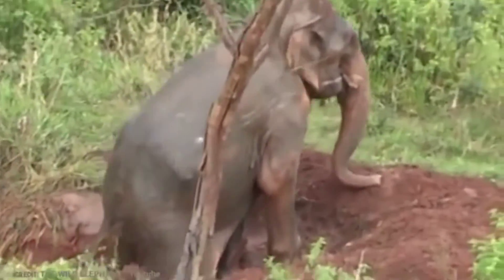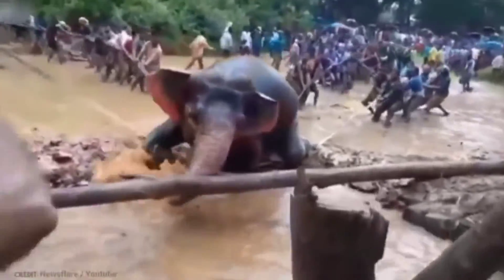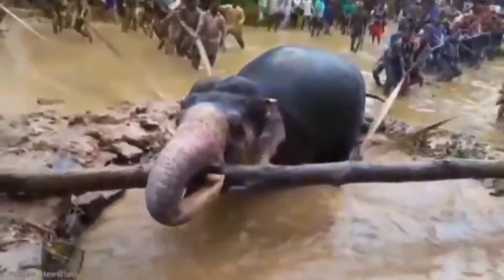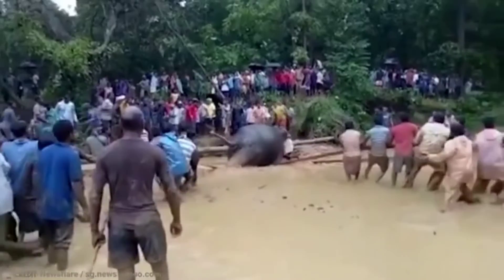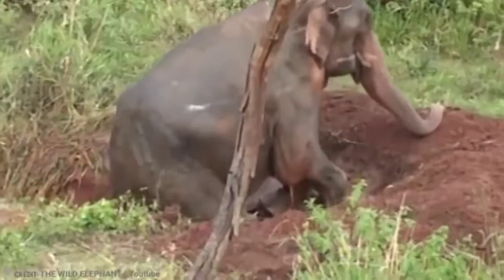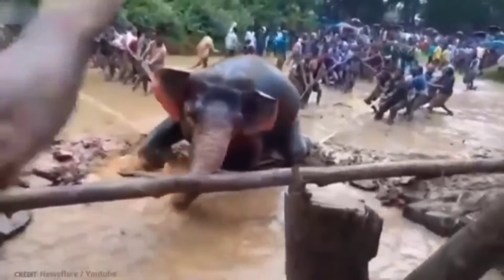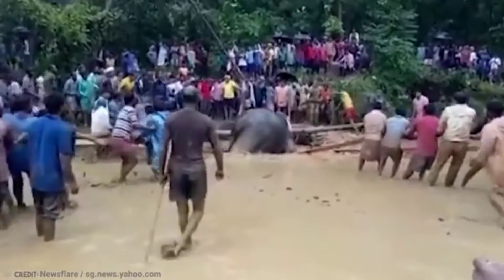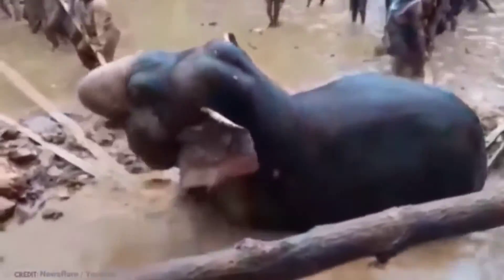PIT ELEPHANT || Dr.Vivek: Scientific